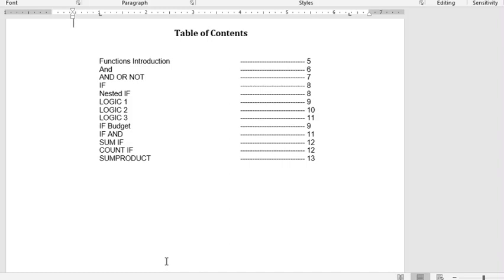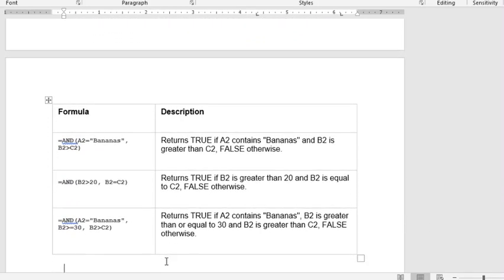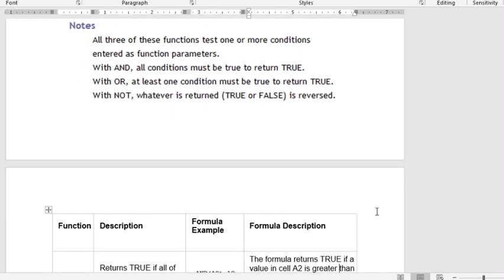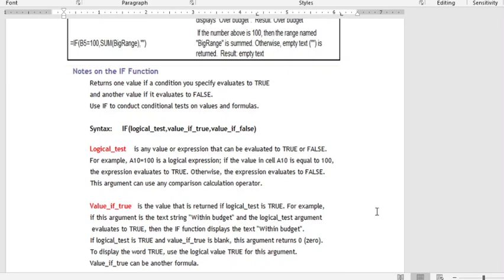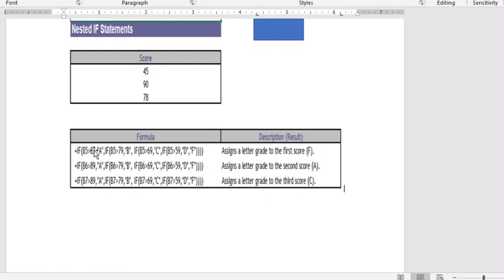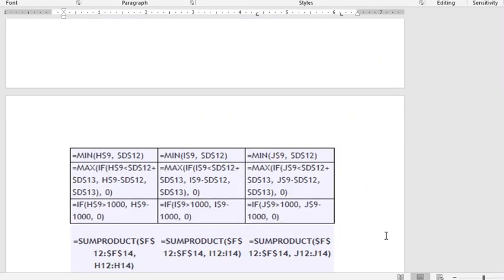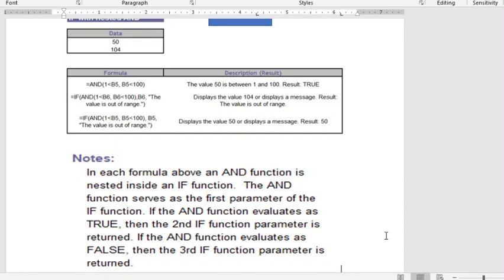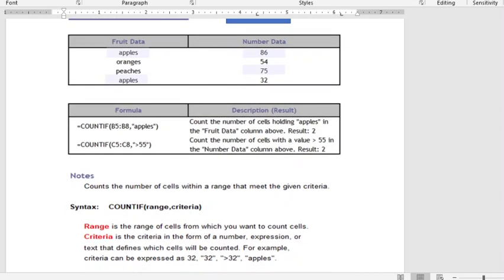MS Excel Lesson 7 || Tr. Ed || gachASH